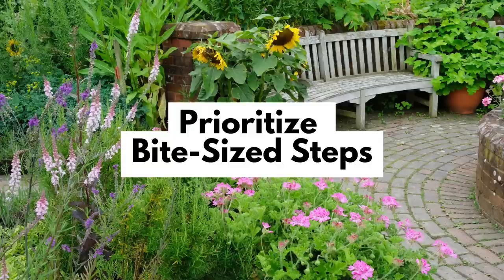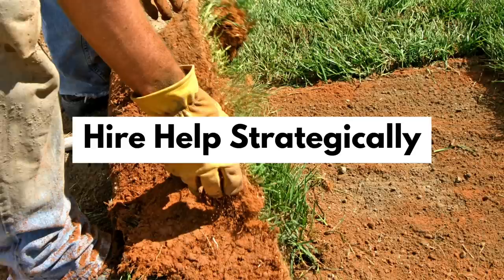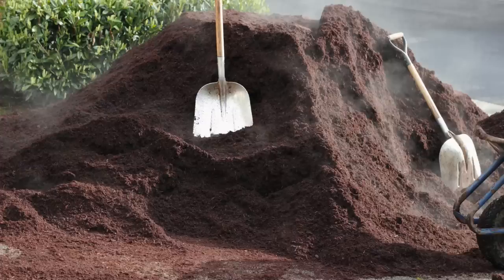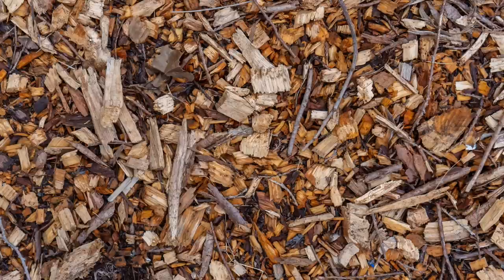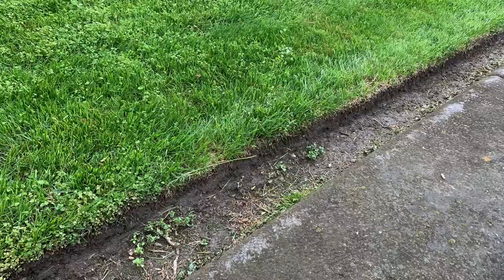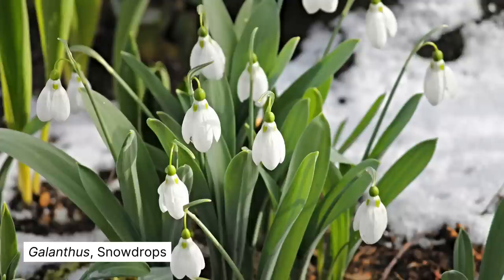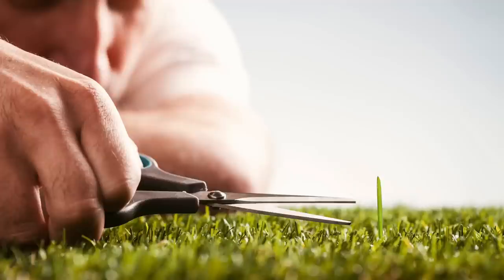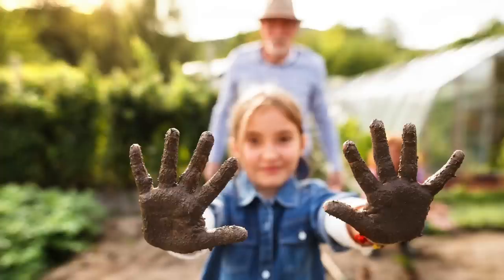Landscape design for busy people 🪴 Time saving strategies from a designer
Short on time? Learn landscape design for busy people!
If you don’t have a ton of time or a big budget, landscaping can feel stressful. I have some tips that can help!
Some big-picture planning advice, landscape design tips, areas where you should NOT take any shortcuts (that have a very high return on efforts invested), and a sneaky method for making a messy-looking, ecologically-beneficial landscape seem neat and tidy.

I HAVE EXCITING NEWS!
🪴Design-Your-Own Landscape Layout ONLINE COURSE is now available! For do-it-yourselfers who want to create their own landscape design, but just need a little extra guidance.

I’ll walk you through the design process, step by step, so you can create a practical, hand-drawn "layout plan" (a landscape design plan that shows the layout of the finished design).

How to survey your site for characteristics that will influence your design (saving you time and money by playing to the strengths of the space)
How to easily collect ideas and inspiration, and apply professional design strategies to bring inspiration to life in your own space
How to measure your yard and make a base map (a hand-drawn, to-scale map) to realistically test ideas that match the size and scale of your space
How to research low-maintenance plant possibilities, and keep your planting plan organized for efficient plant shopping and installation

🌱🌱🌱 FREE MINI COURSE: How to choose the perfect plant (and put it in the right place)

And if you’re new here, hello! Welcome to Garden Project Academy, where I offer online courses and resources to help you with your garden project. My name is Eve Hanlin, I’m a certified horticulturist and landscape designer from the Pacific Northwest corner of the USA.

Tag me in your projects @gardenprojectacademy. I would love to see what you’re working on!